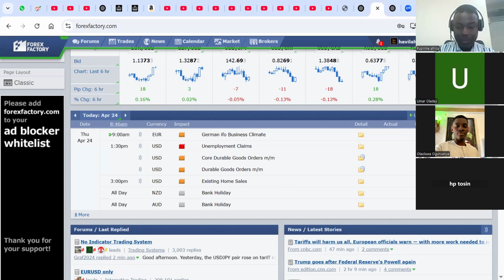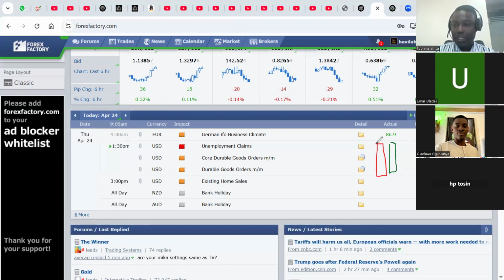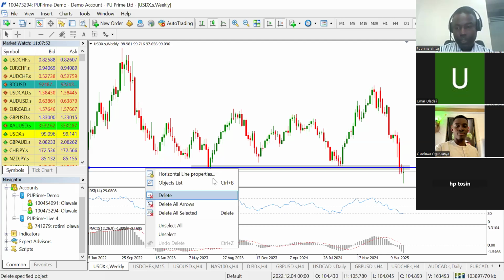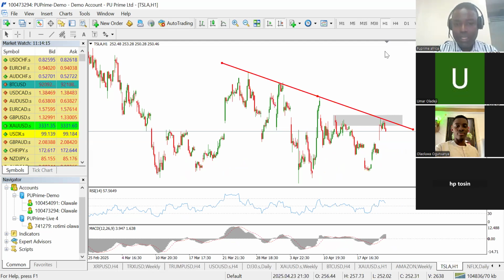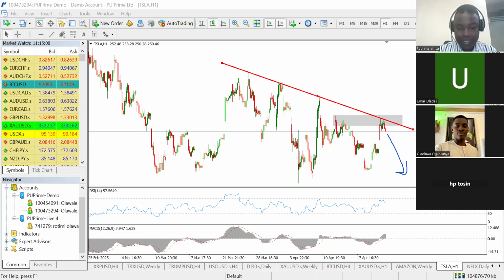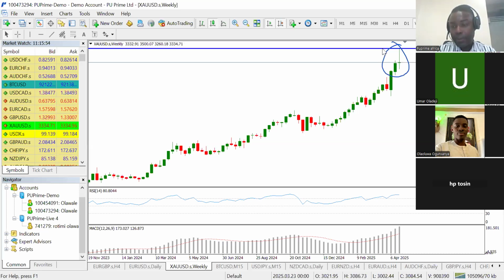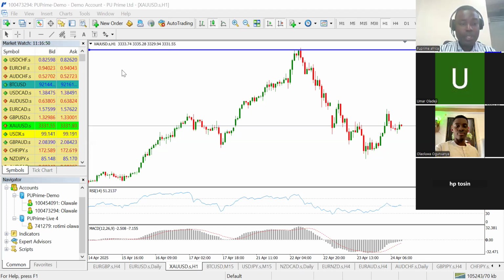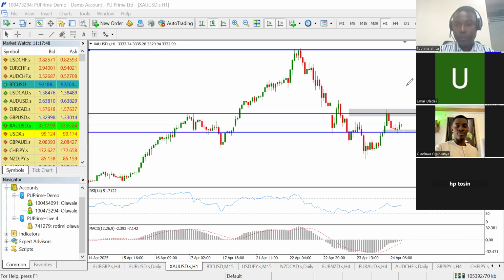FOREX Market ANALYSIS 23rd March, 2025 | Beginner FOREX Traders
To join my online Forex  Mentorship Program and go from Begginner to Pro.